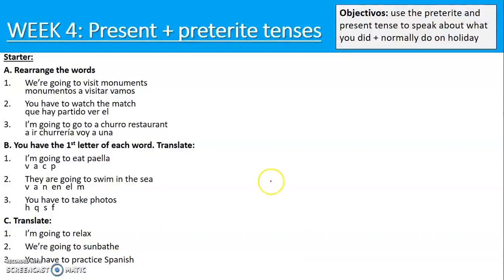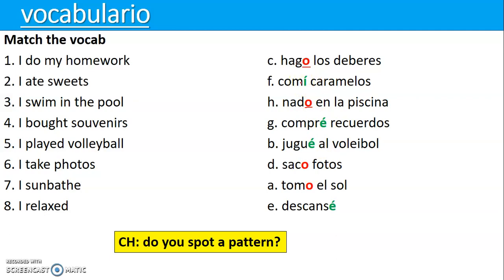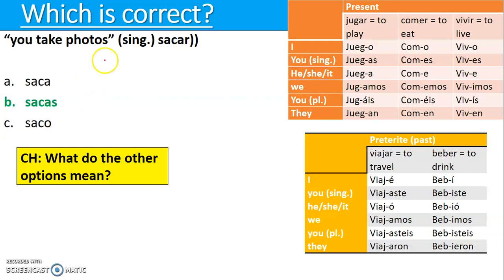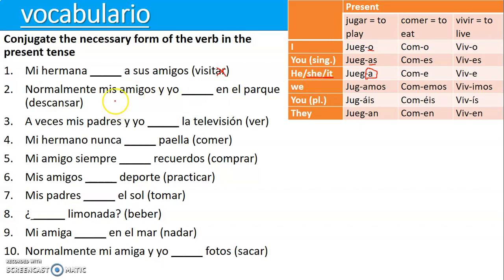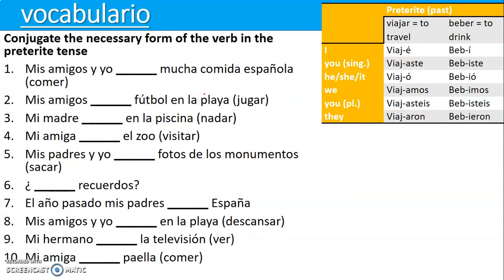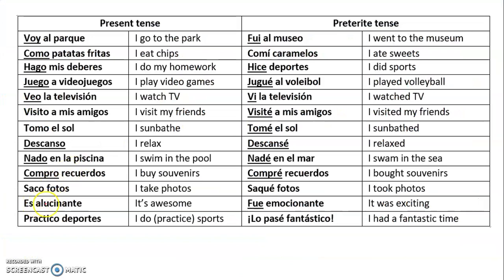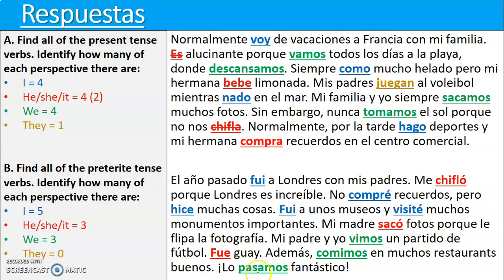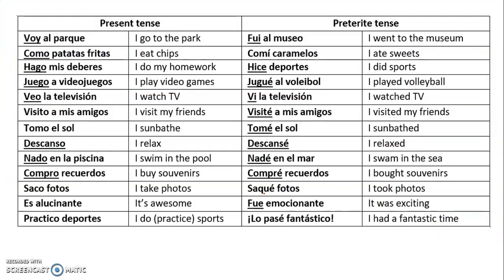Spanish Lesson 4